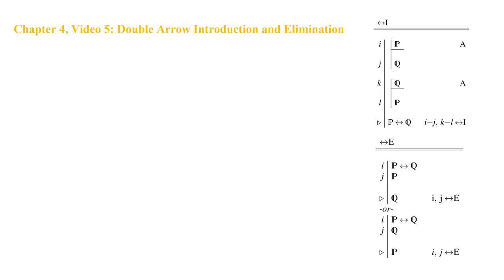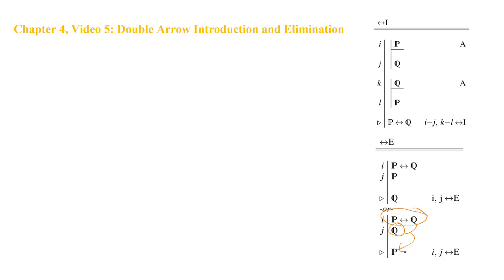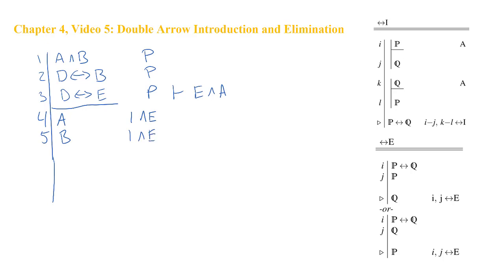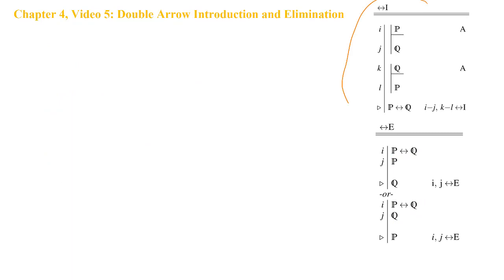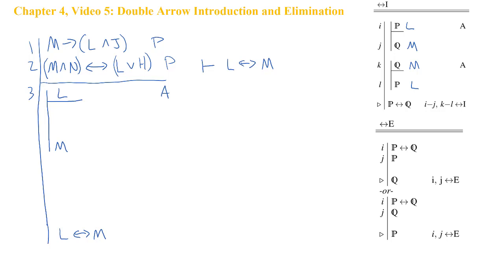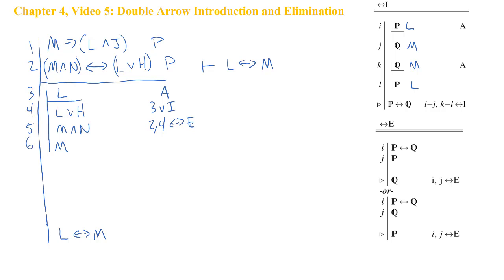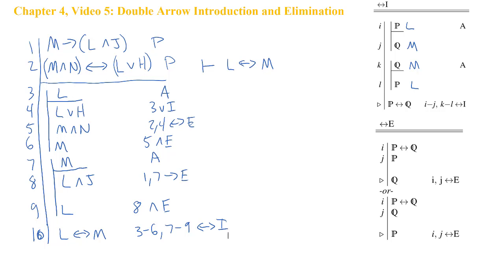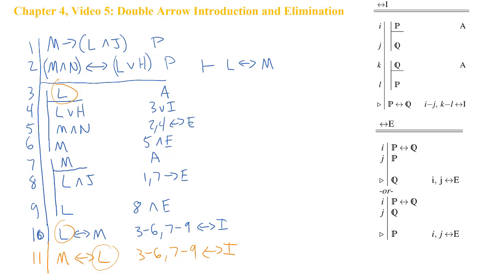Chapter 4, Video 5: Double Arrow Introduction and Elimination